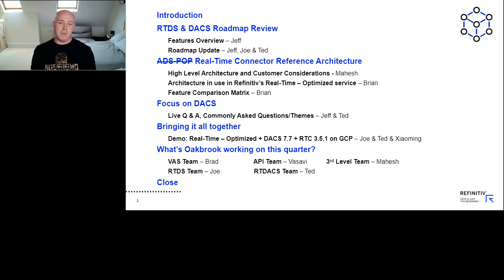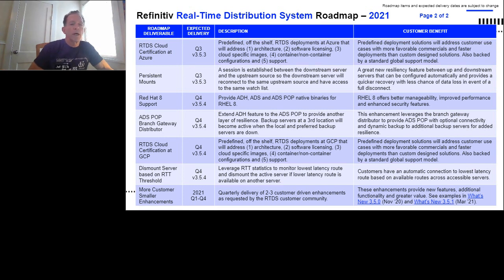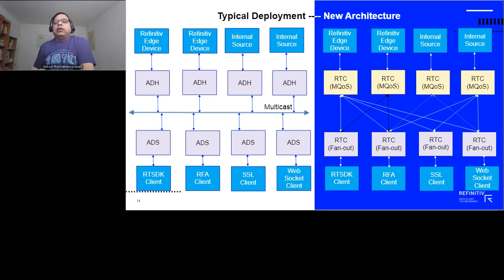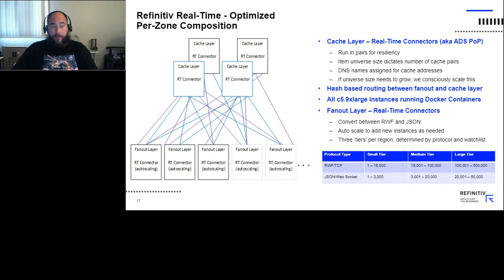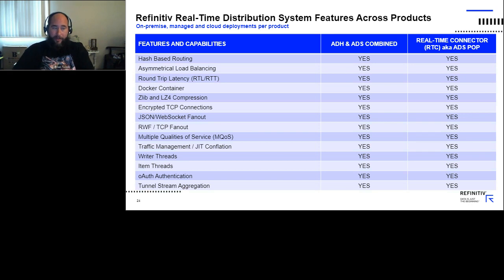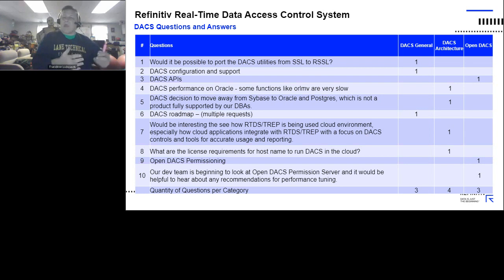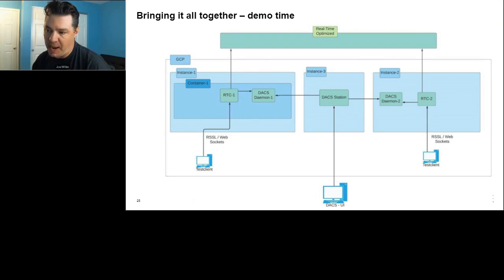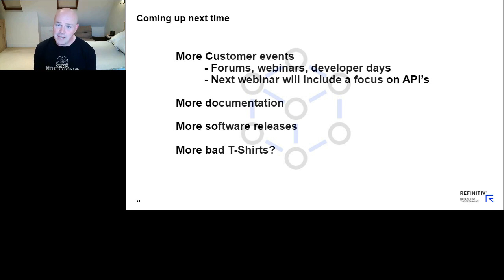Real-time data: cloud, connectivity, control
This webinar is designed for customers, and those that want to learn more about our products, to hear directly from our product managers, developers and architects on new innovation and investment.

Refinitiv Real-Time Distribution System (RTDS) is the financial market’s trusted solution for the delivery and management of market data. Refinitiv Data Access Control System (DACS) provides effective control over market data costs and ensures exchange compliance.

In this session, we cover transitioning to and accessing your real-time data in the cloud, giving you greater connectivity options, whilst maintaining the level of control DACS has always given you. You'll get a view of the latest RTDS roadmap for 2021 and how we're continuing to help you create consistency across your front, middle and back office.

In addition, we dive into new features using live demos showing the latest code in action.

        Introduction ~ Matt 0-7 mins
 RTDS Roadmap ~ Jeff 7-20 mins
 Performance Results ~ Mahesh 20-24 mins
 DACS Roadmap ~ Jeff 25-27 mins
 Real-Time Connector Cloud Architecture ~ Matt, Mahesh, Brian 27-56 mins
 DACS Q&A ~ Jeff and Ted 57-68 mins
 Demo introduction ~ Matt 68-70 mins
 GCP and RTC demo ~ Xiaoming 70-80 mins
 REST API demo ~ Joe 80-84 mins
 RTDS preferred CSP polling question ~ Matt 85-86
 Q&A with Oakbrook ~ 86-92 mins
 Wrap up ~ Matt 92-95 mins